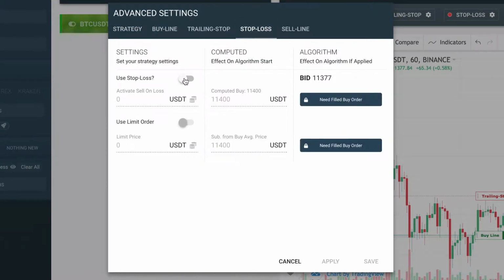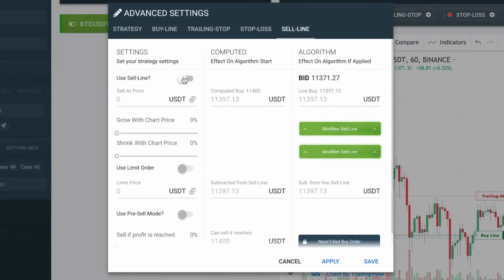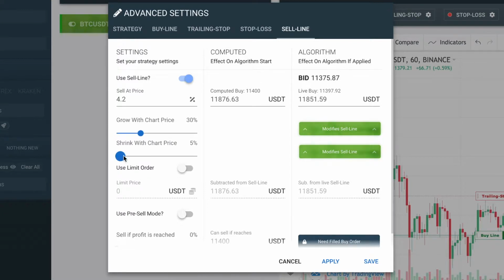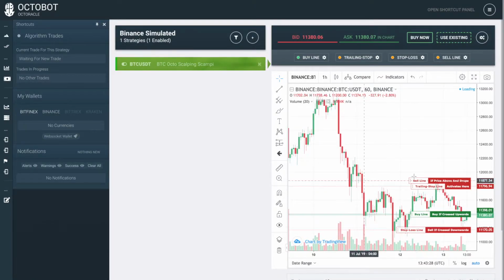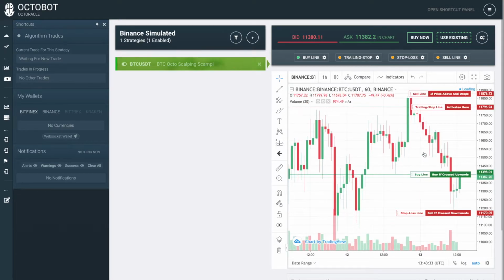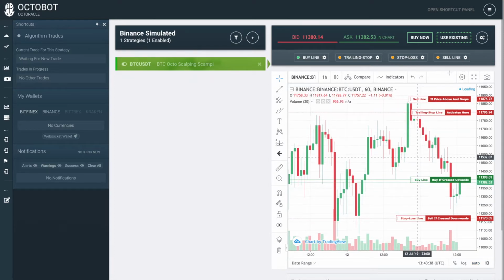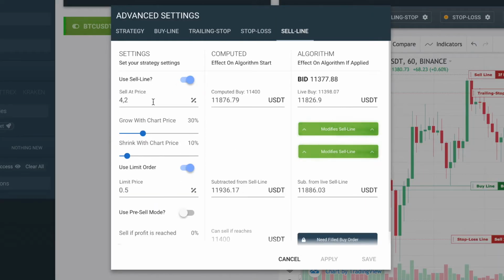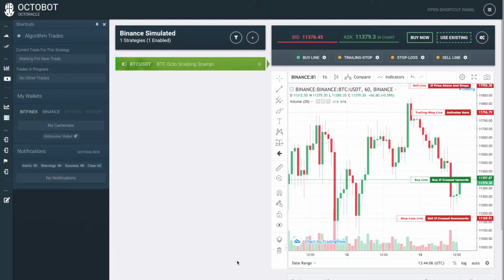Stop Loss, Sell Line & Scaling the chart | Automated Trading Bot | Octoracle Basic Tutorials 03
The third video of the Octoracle Basic playlist, giving You a glance at how easy it is to truly automate Your crypto trades. In this video you will learn how to set Your Stop Loss, the Sell Line & scale the chart.

Octoracle is an automated trading bot for everybody, born in Berlin. Blending TA, FA & SA with an innovative algorithm, delivering a powerful trading Tool.